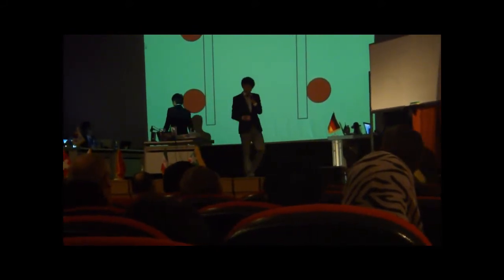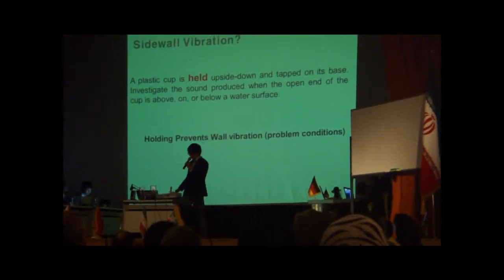IYPT 2011 - Final PF - 4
The first stage is about to end. It is time for the reviwer's performance... the reporter makes his final remarks and, after the questions from the jurors, everybody in the room is anxious about the marks.